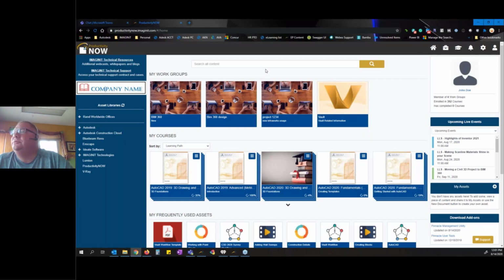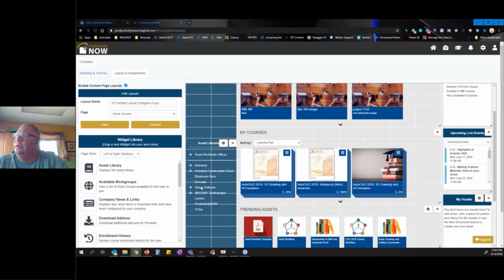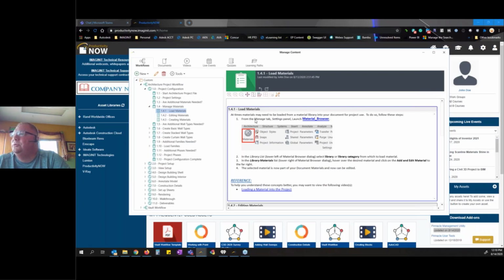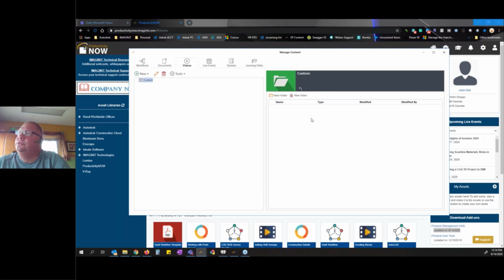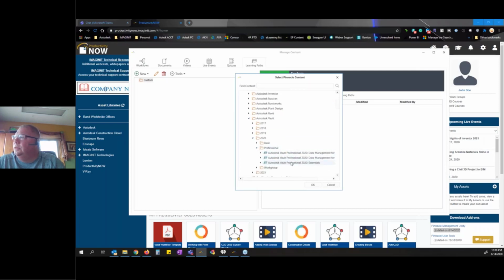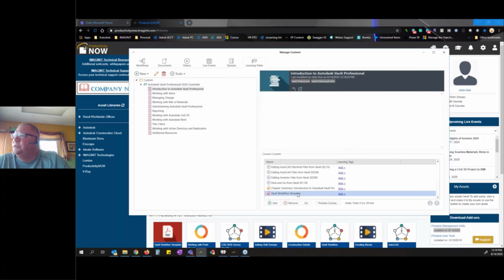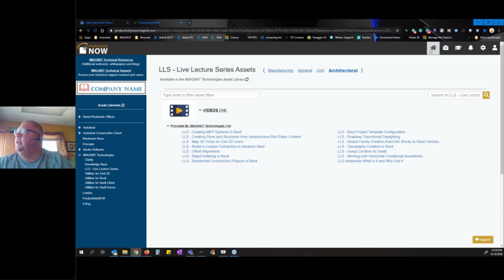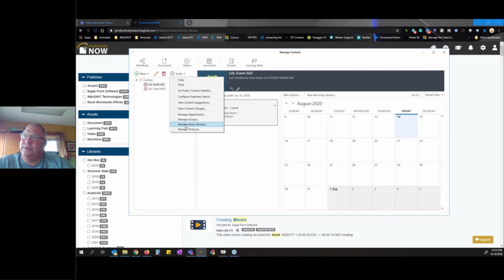Customizations in ProductivityNOW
It is imperative that your learning system lets you customize how you work; ProductivityNOW does just that. This video reviews:
- Customize the look and feel of the site
- Adding your own organizational documents and videos
- Creating custom learning paths that combine your information with educational materials from Ascent and Eagle Point training